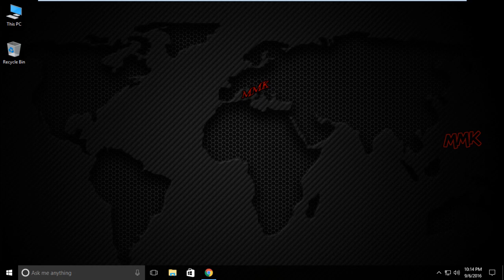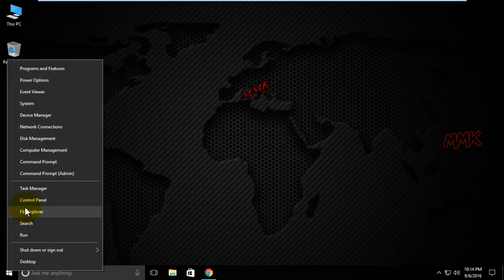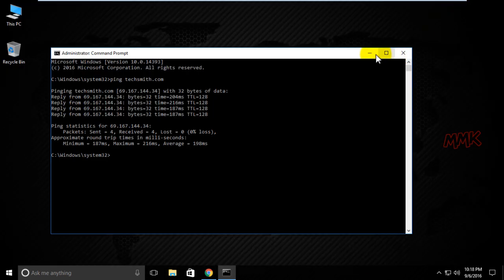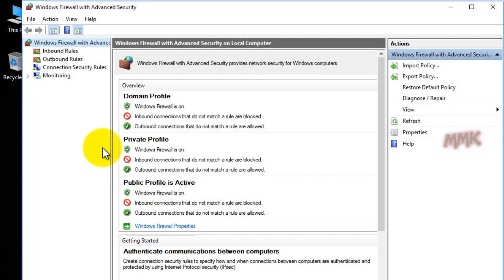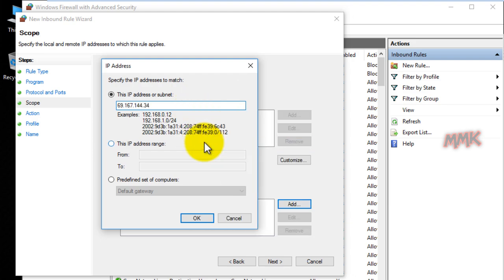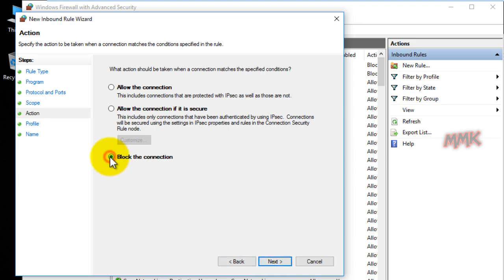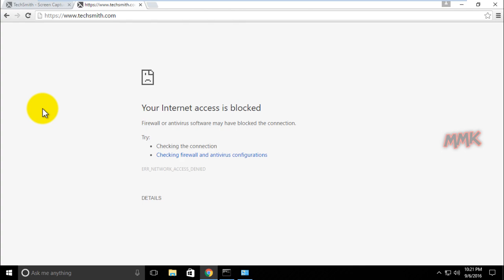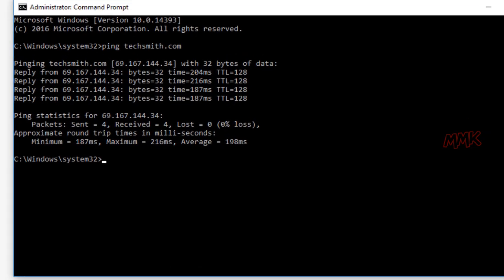How to block website IP address in windows firewall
Tutorial shows you, how to block website IP address in windows firewall, easiest Way to Block an IP Address.

Blocking website – IP Address with Windows Firewall Steps:
First of all, you should find the IP address of the web site, which you are going to block
Open command prompt and ping the website.
Open Windows Firewall, go to advanced settings
Click on the Inbound Rules tab located on the left side of the window.
After clicking on the Inbound Rules, you will see New Rule tab on the right side of the window.
Click on the New Rule and Choose the Custom Rule which you will find at the end.
Check Custom Rule and click on the Next button.
Next select the All Programs and click Next button.
Click the Next button again.
Select These IP addresses button, which you will find under Remote IP addresses. Click on Add and enter the IP address that you want to block in the designated space.
Click OK and then click Next.
Select Block the connection tab and click on Next to proceed.
The Windows will ask you to write a description for the firewall rule. After entering the description, click on Next button.
Click on Finish to create and implement this rule that will block the desired IP address
Final step would be to choose Outbound Rules on the left side of the window and repeat the process.